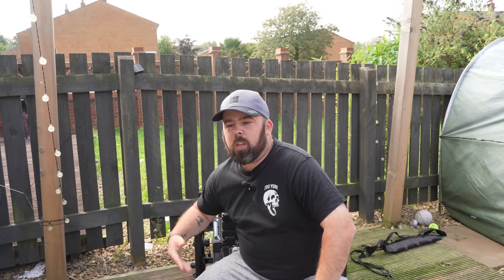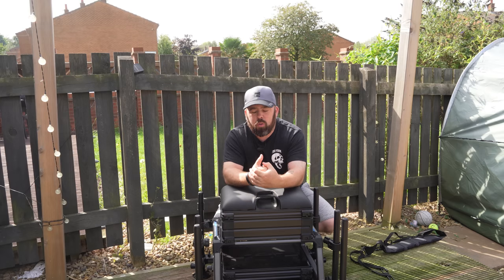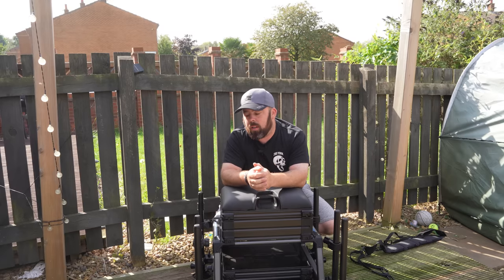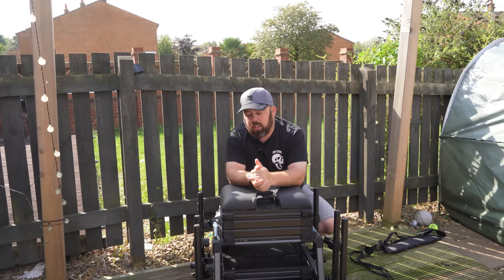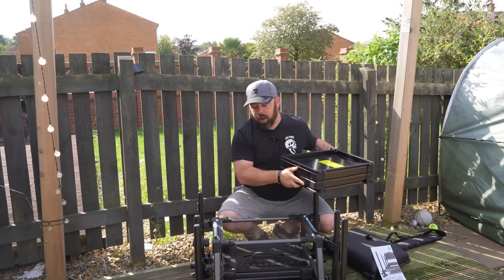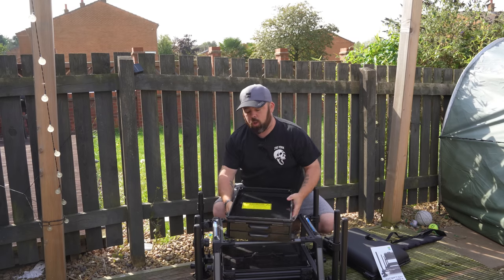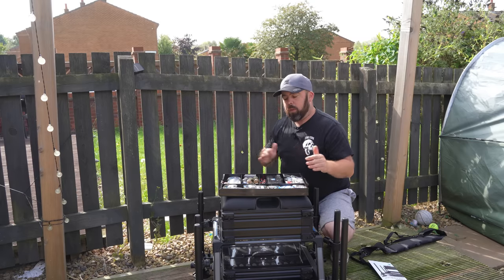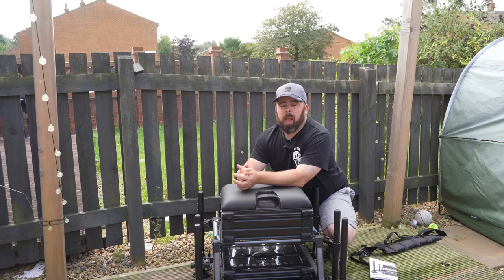My New Box & Why Have I Chosen It?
The time is here. A new box a new direction let's see what I think.